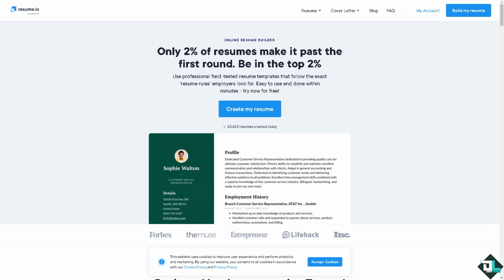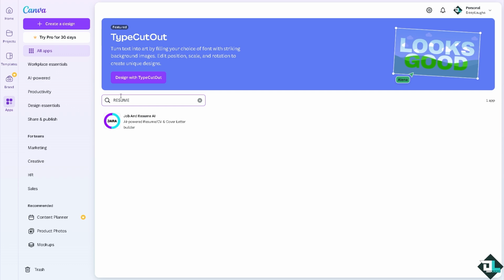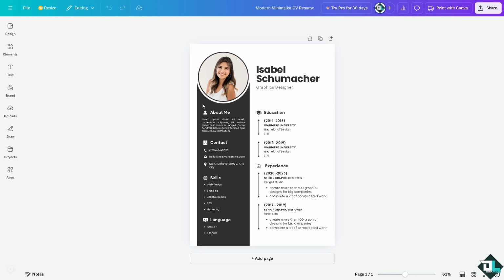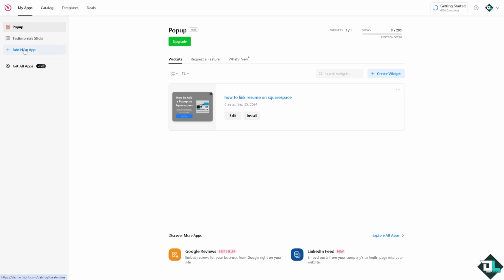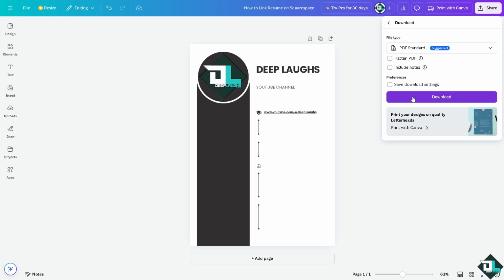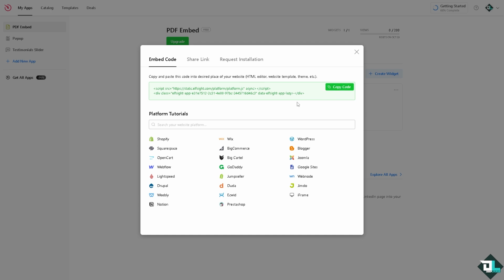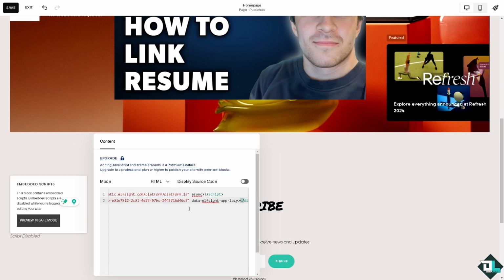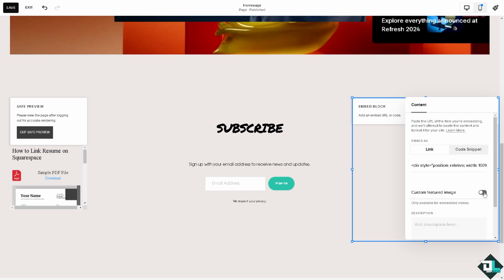How to Link Resume on Squarespace (Full 2024 Guide)